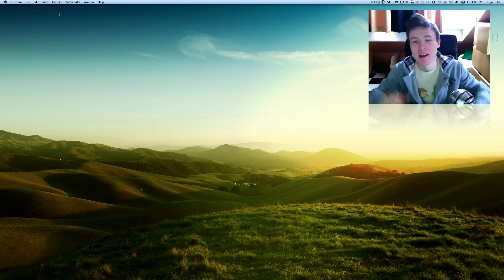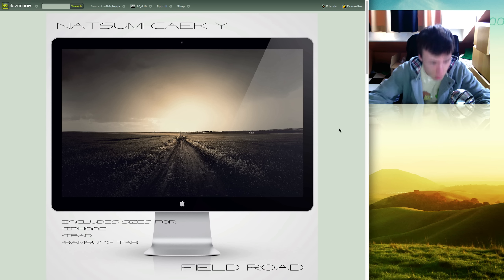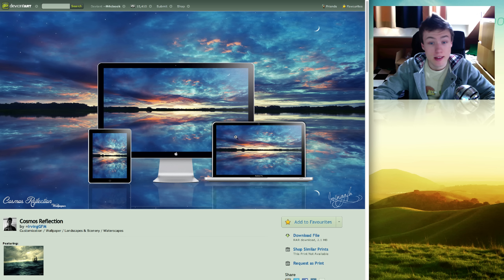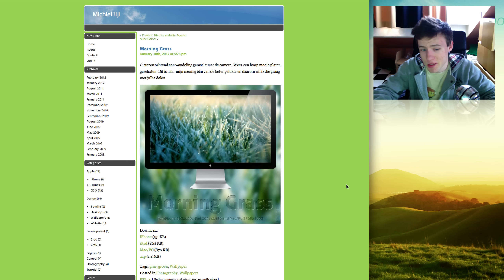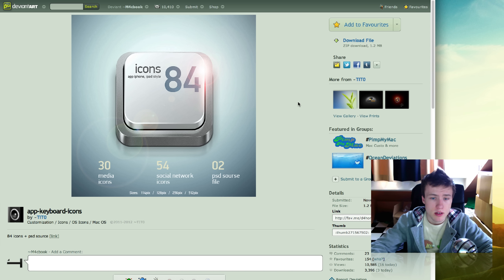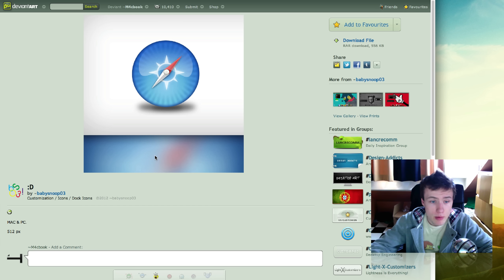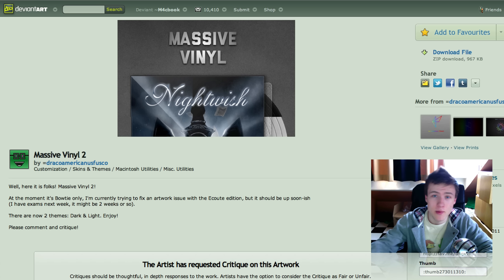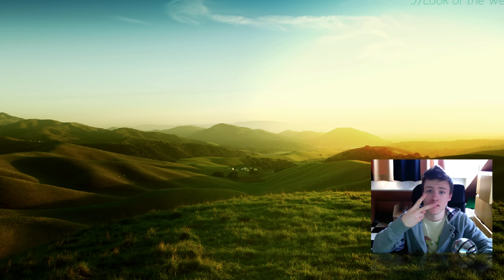Look of The Week | Episode 40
WALLS
-In Nature 2:

ICONS
-miTV:

DOCKS
-Clean Mac Dock:

Mods & Themes
-Massive Vinyl: